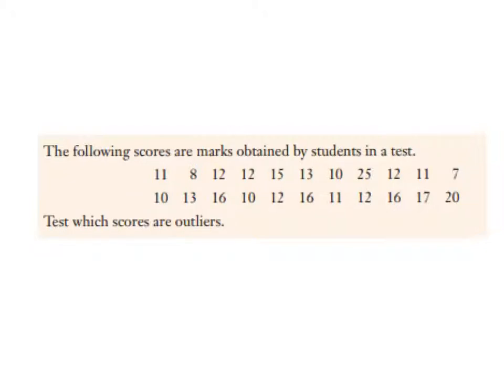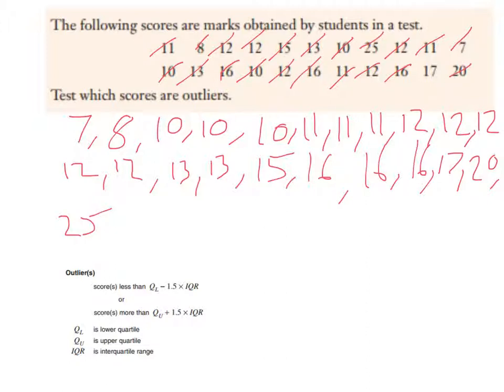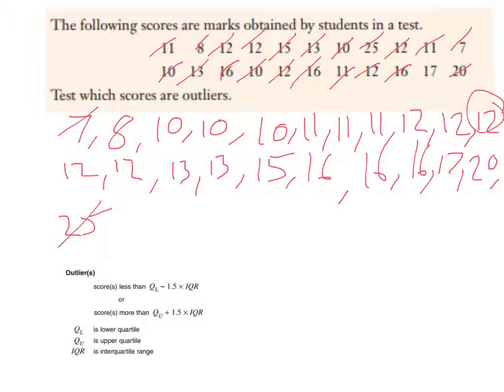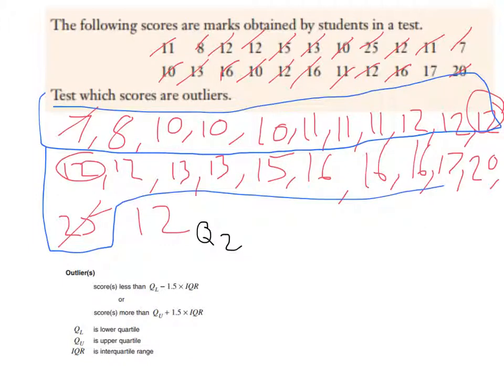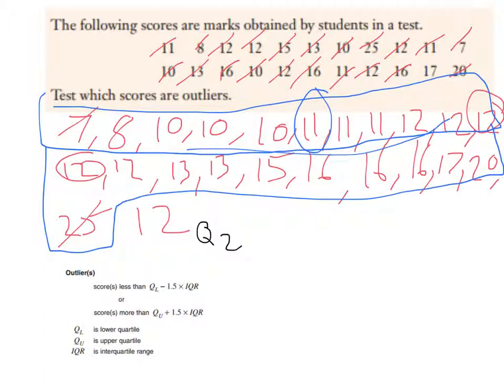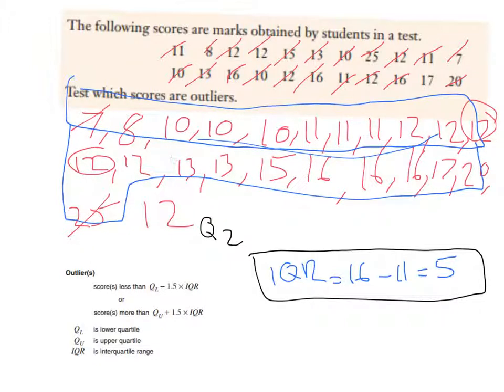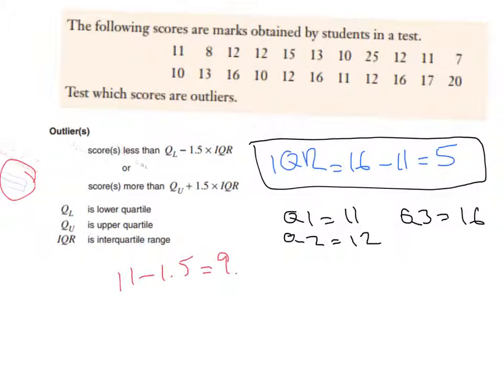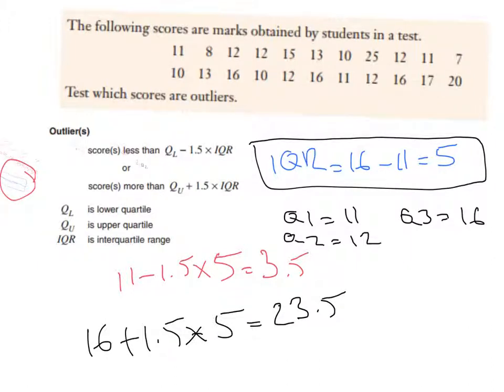08 Testing For Outliers